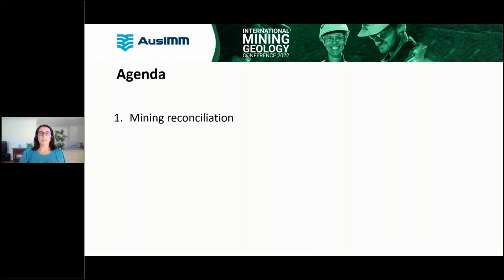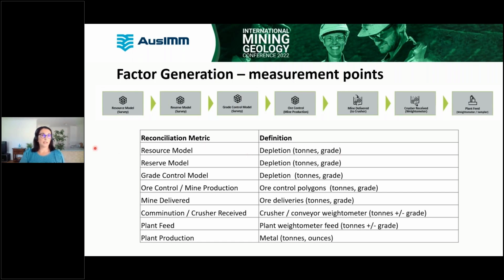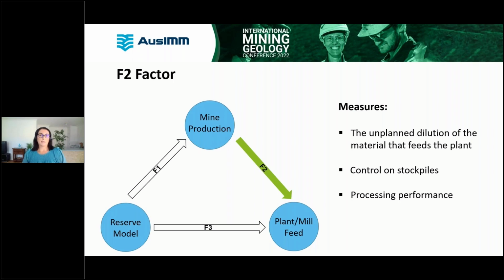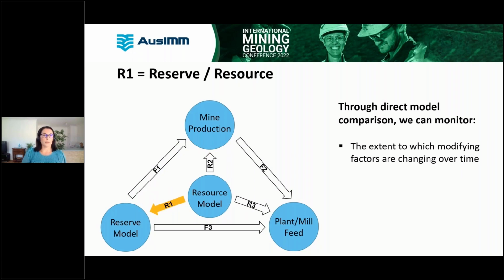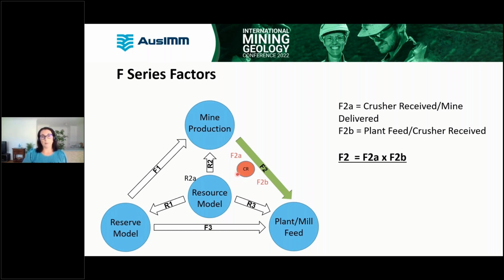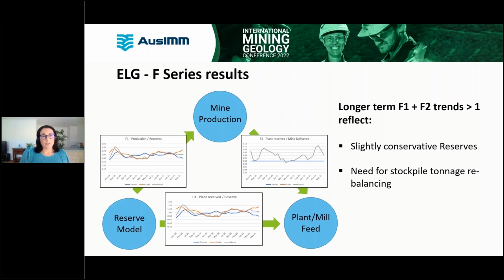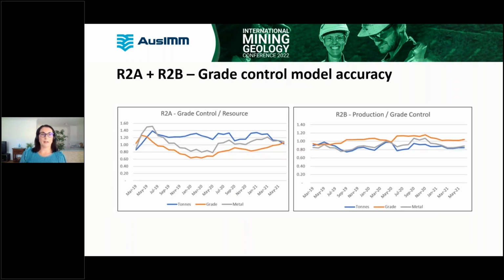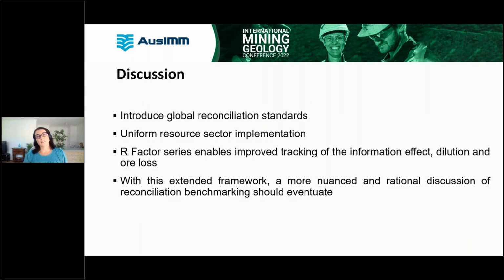AusIMM Mining Geology Webinar: Mine Reconciliation Standardisation - R Factor Series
This webinar was hosted by AusIMM as a complimentary webinar in the lead up to the AusIMM's International Mining Geology 2022 Conference.

In this webinar Rayleen Hargreaves, Principal Consultant - Snowden Optiro, presents a structural extension to the reconciliation process using resource ratios (R Series factors) to quantify the long-term impact of the information effect, together with dilution and ore loss.